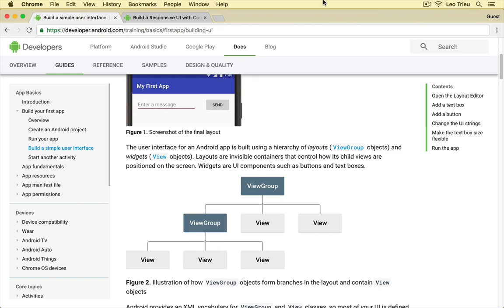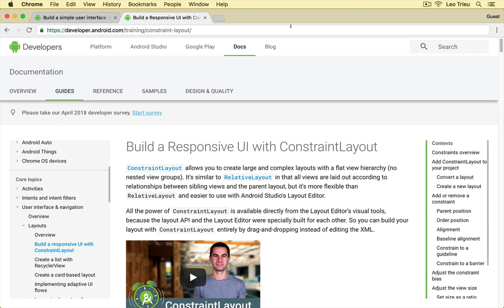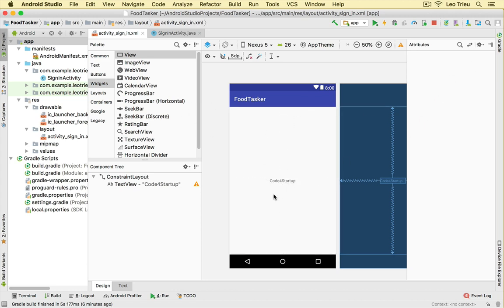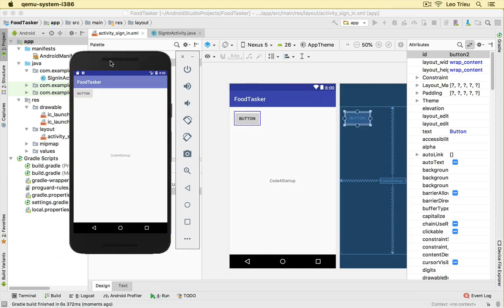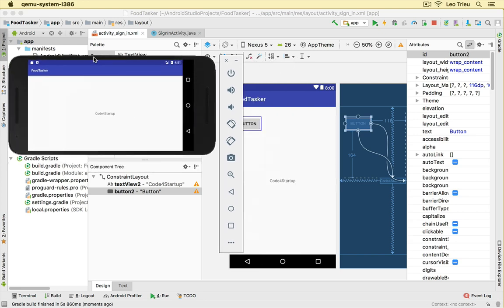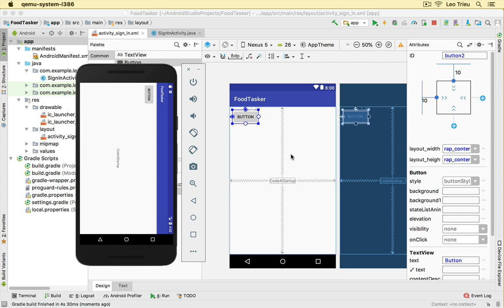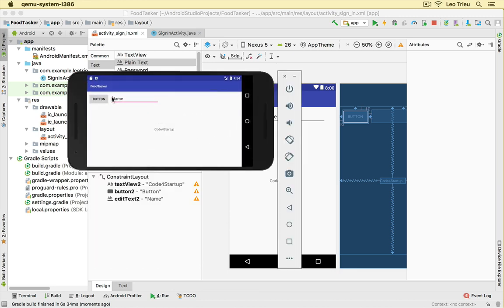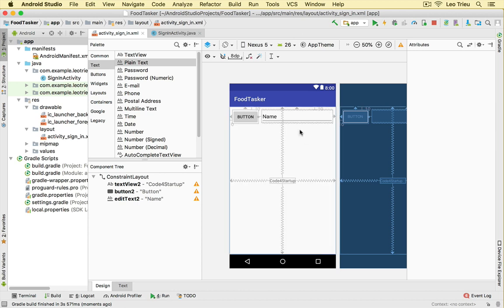How to create Uber Eats app with Android - Part 1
In this project, I will walk you through steps to develop apps like UberEats with core functionalities from scratch with Android and Python.
This is just the Front-End UI section of the whole full course.